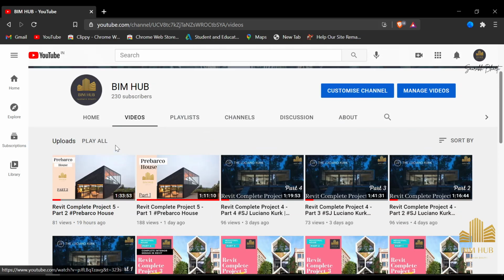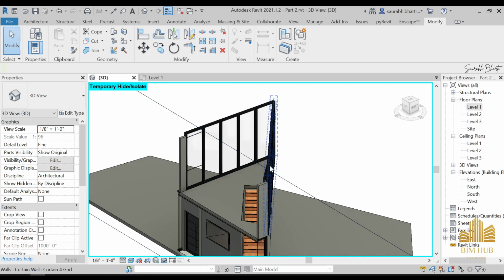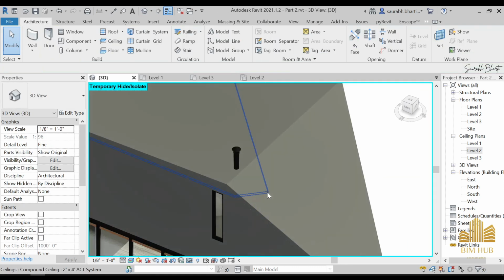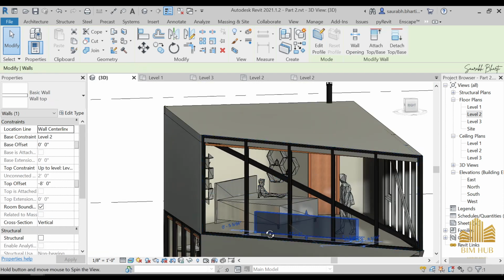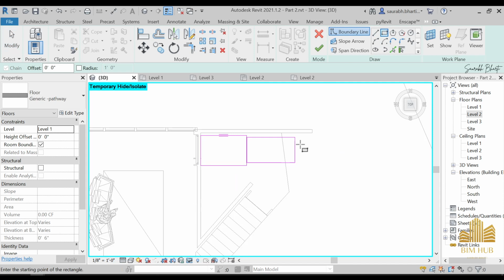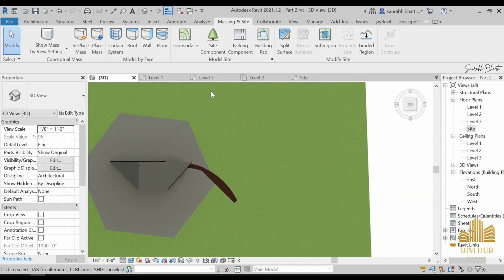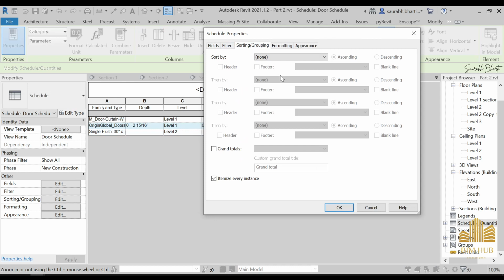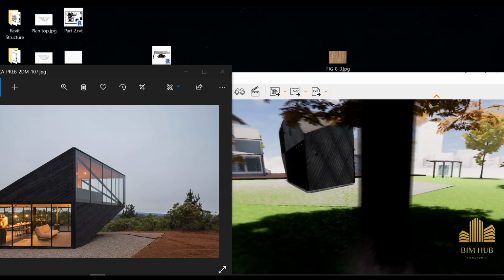Revit Complete Project 5 - Part 3 Prebarco​ House